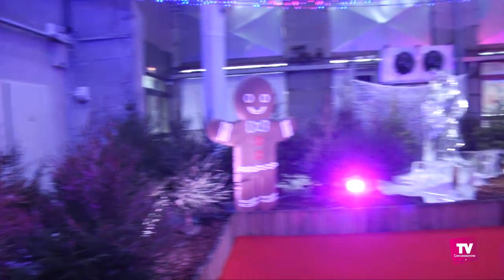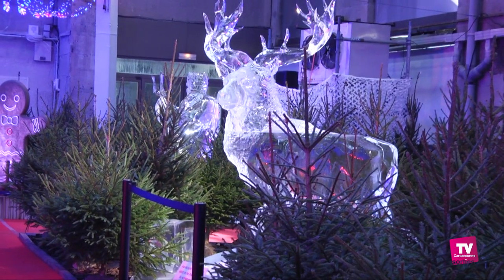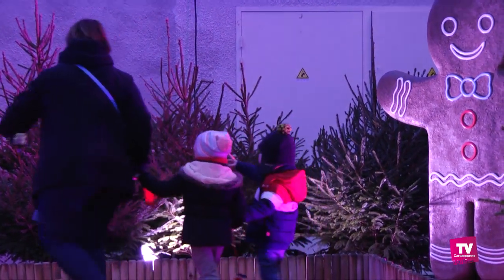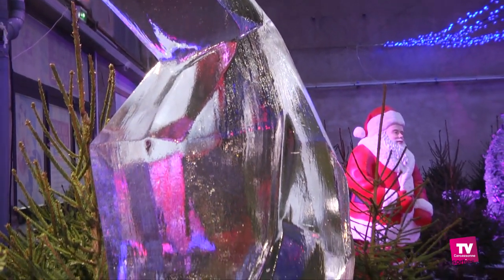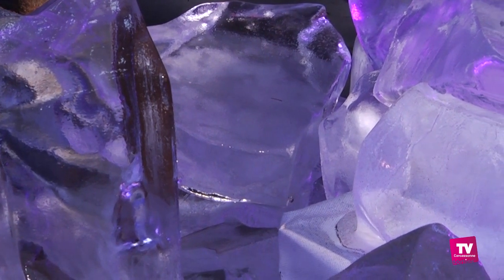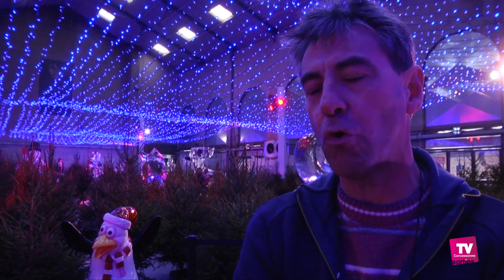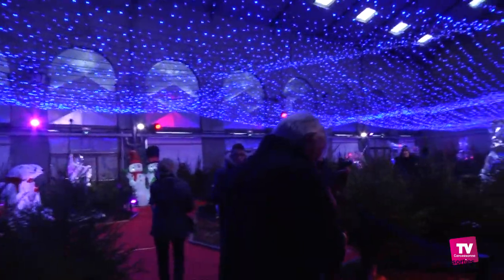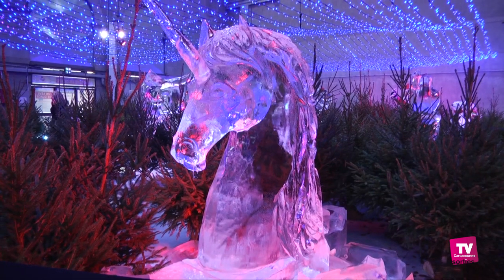L'exposition "Rêve de glace" enchante petits et grands sous les halles Prosper Monrtagé :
: Les halles Prospère Montagné transformées en banquise, le temps de la "magie de noël".

Rêve  glace c’est le nom de cette exposition de sculptures sur glace. Une installation qui aura nécessité quelques défis techniques.

Les visiteurs n’hésitent pas à braver le froid, jusqu'à-7 degrés mais petits et grand sembles conquis par ces chefs-d'œuvre glacés. Une exposition à voir jusqu'au 5 janvier 2020.